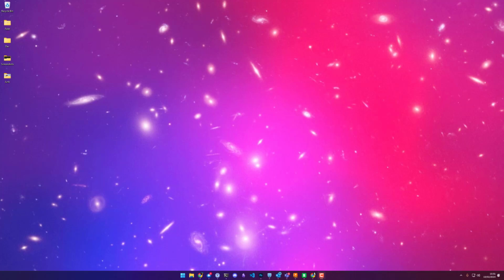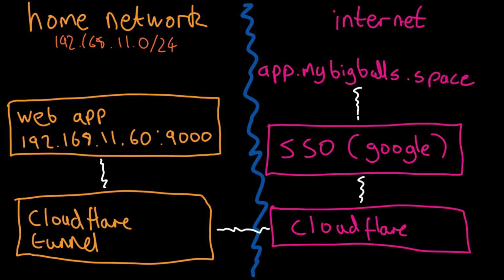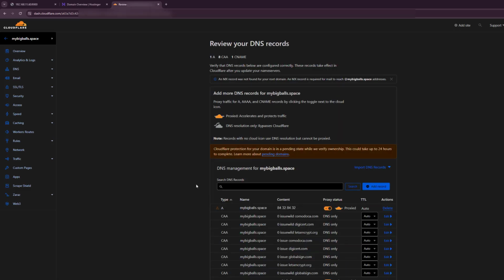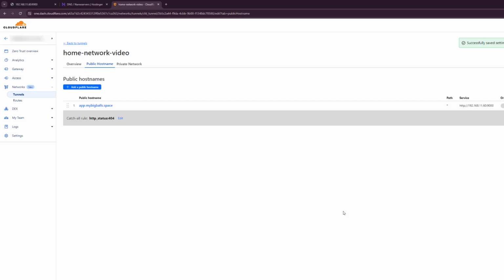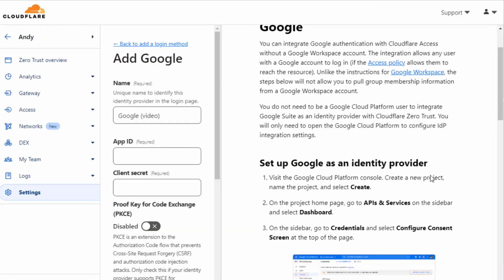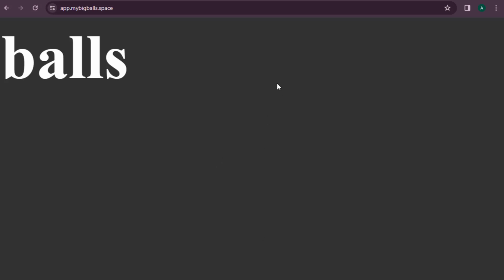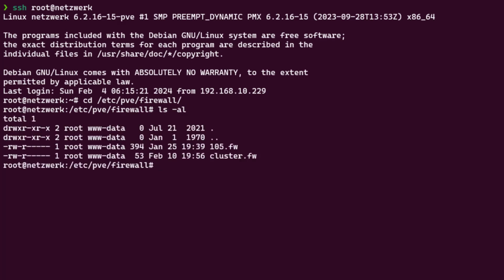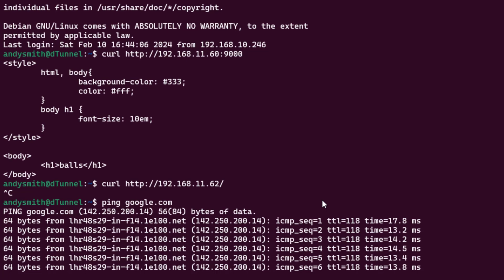Using Cloudflare tunnel to protect an on-prem app with SSO and make it available to the web